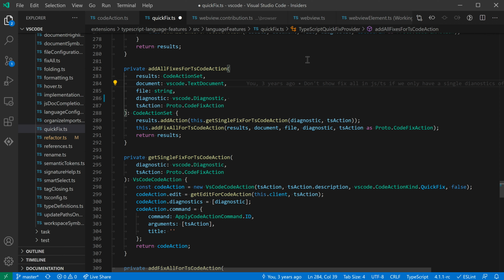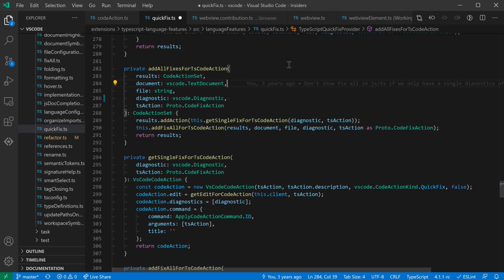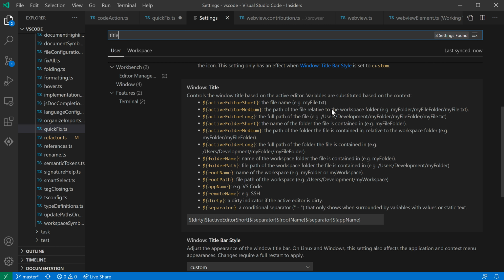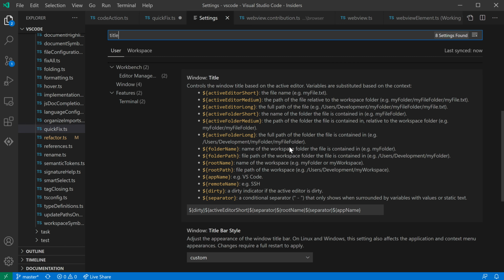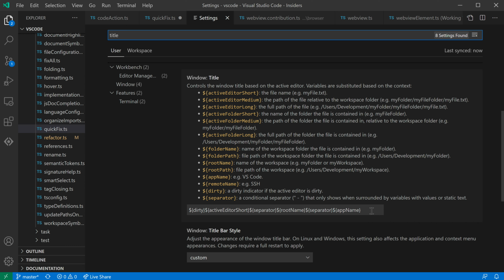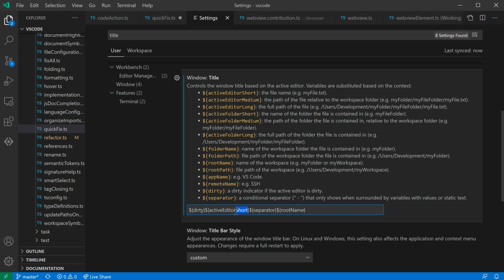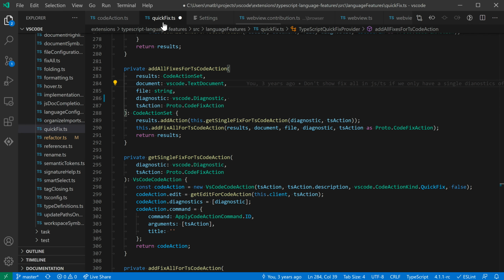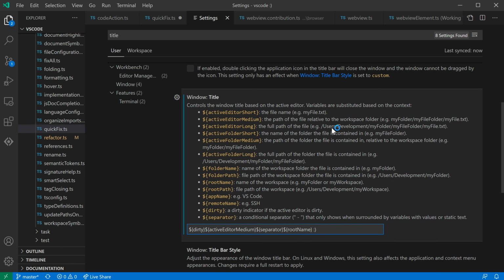VS Code tips — Configuring the window title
Today's VS Code setting: Window Title

Customize how VS Code computes a window's title. Use variable such as ${activeEditorMedium} to show the relative path to the current file.

Add or remove info to the title, reorder sections, and even add emoji!